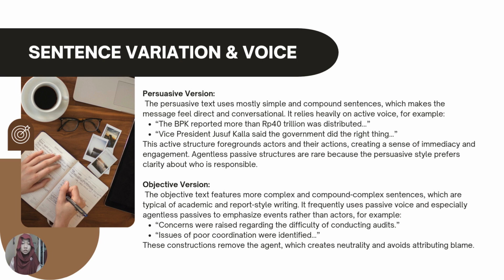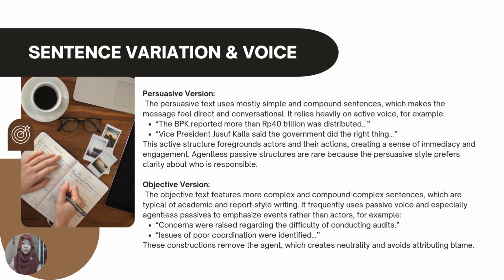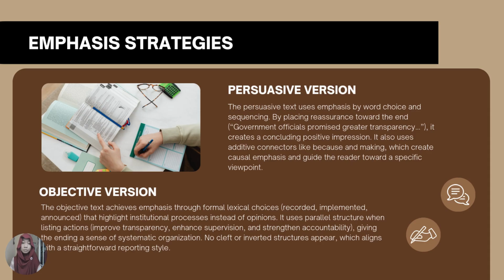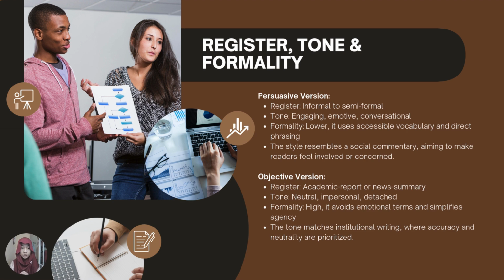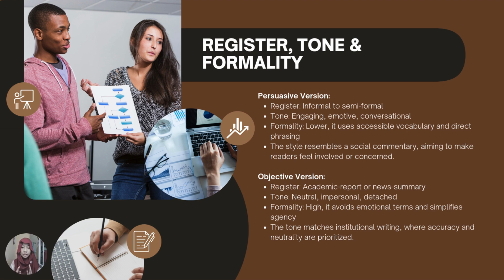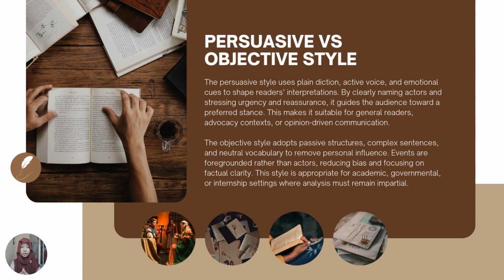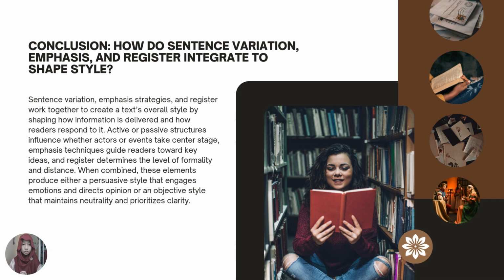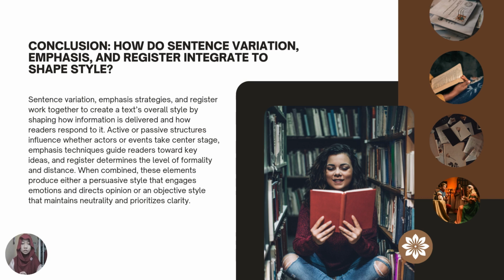Text Analysis and Style Integration - Amiga Widya Setyaningrum (1209623038)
Greetings everyone, this video is for Grammar & Style midterm project. Wish me some good grades, have a good day, people!